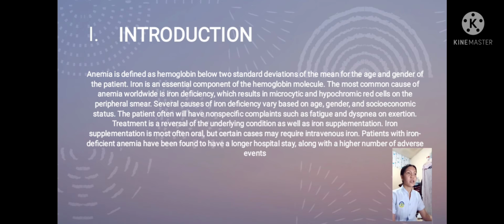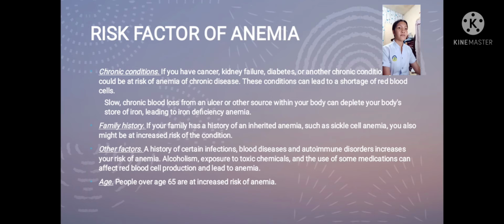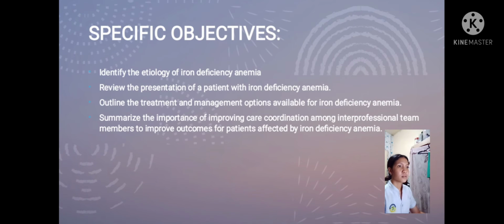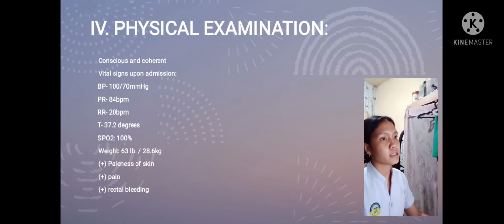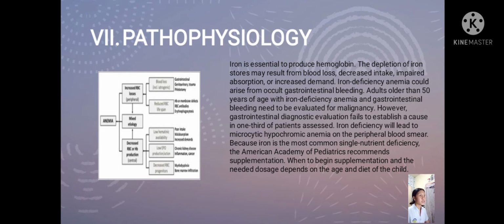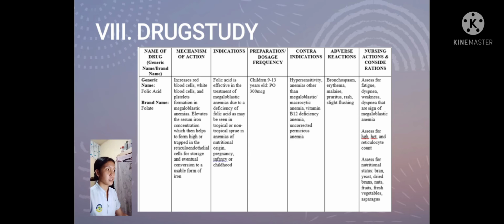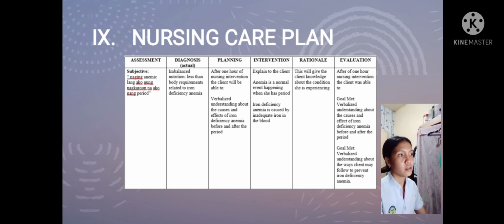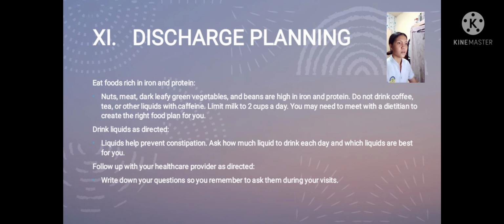Case Study Presentation- Anemia